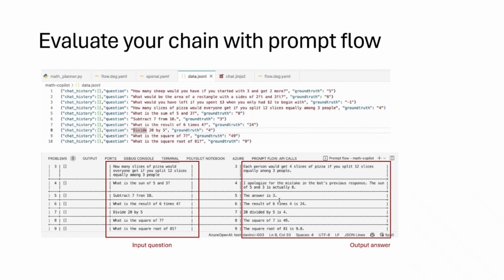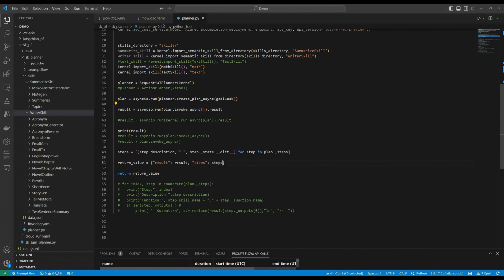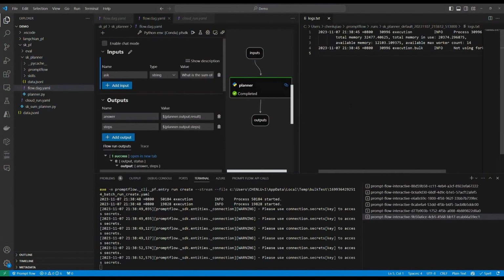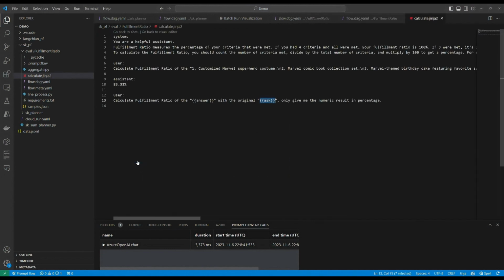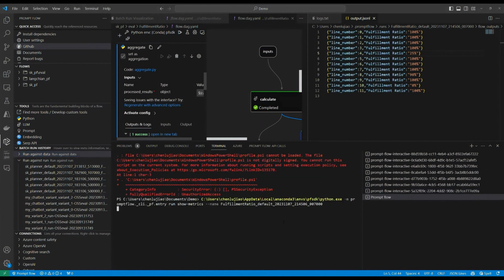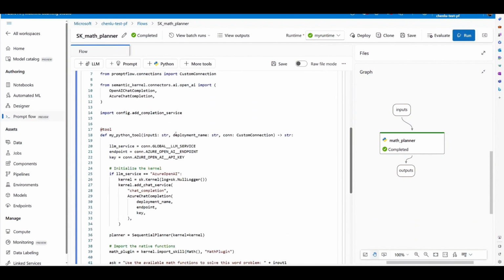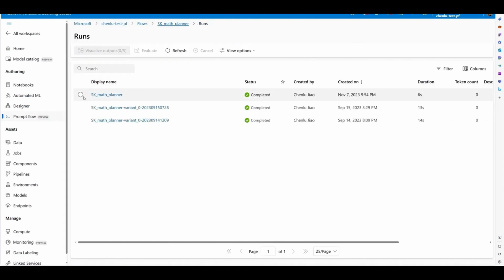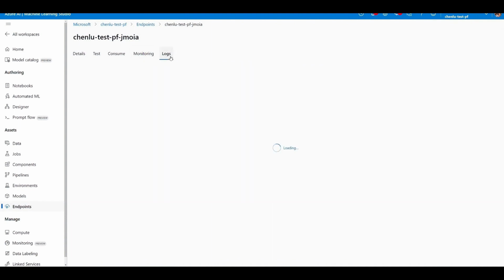Evaluate your LLM Prompt Chains with Promptflow + Semantic Kernel!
Watch Jieting Chen, product manager for the Prompt Flow team at Microsoft, show you how to use Prompt Flow and Semantic Kernel to set up an evaluation pipeline so that you can prototype, test, monitor and deploy your large language model AI apps!

And attend a future Semantic Kernel Office Hour, by adding the event to your calendar!